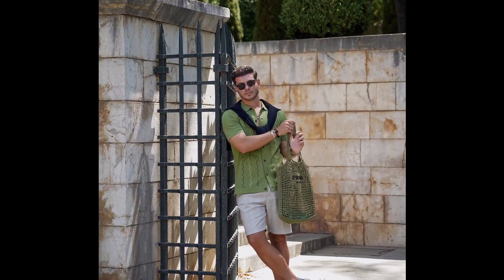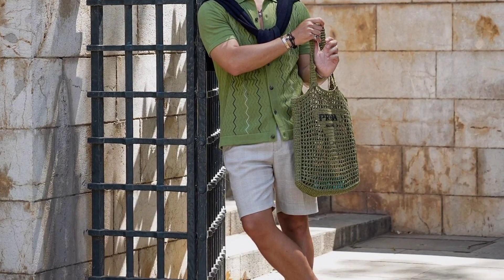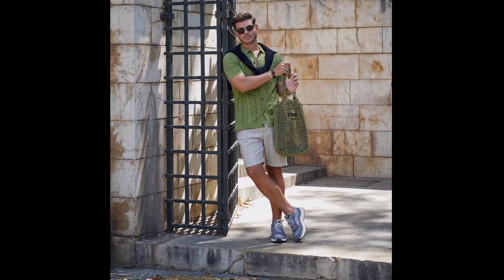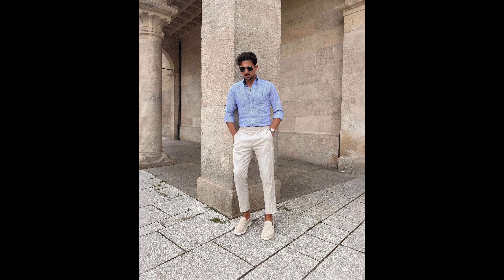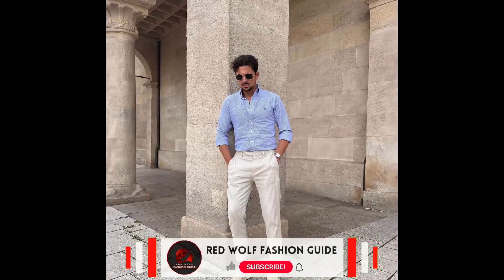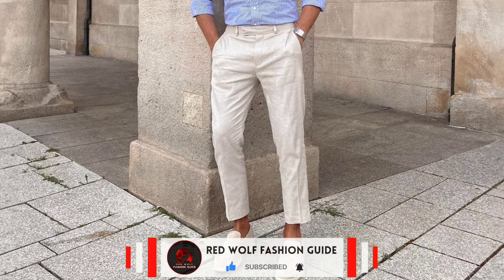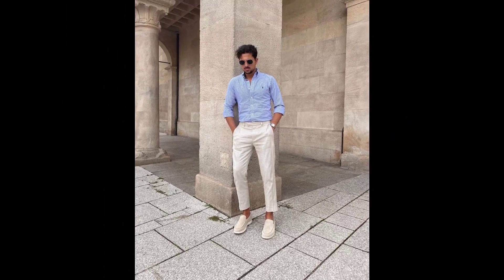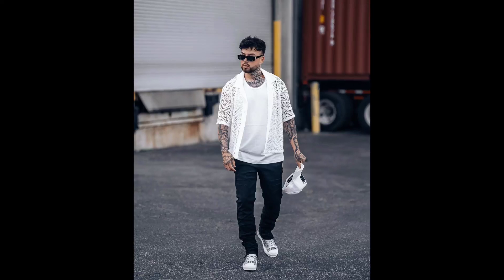10 Latest Summer Outfit Ideas For Men 2023 | Men's Fashion